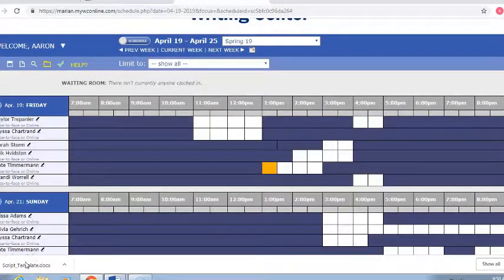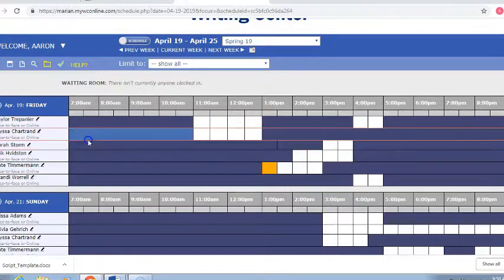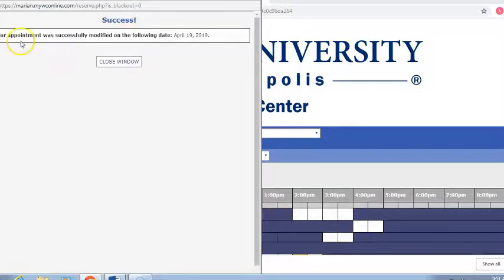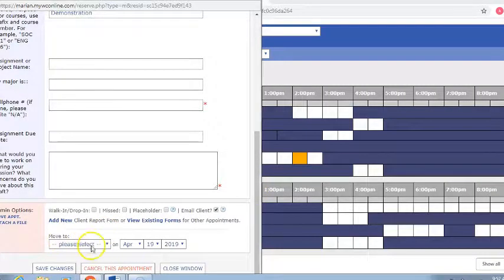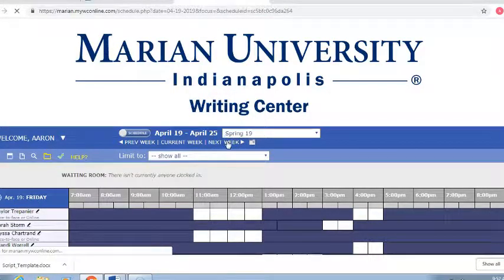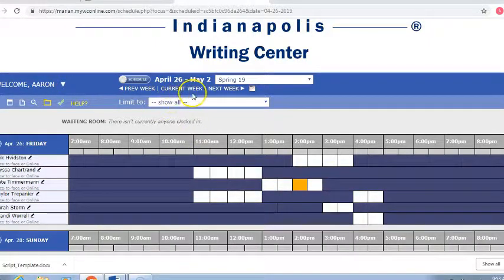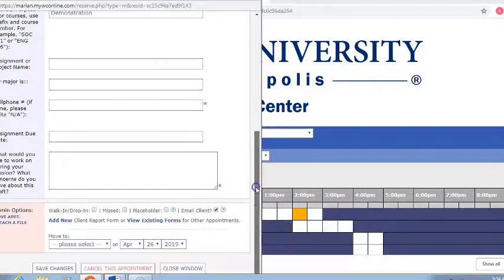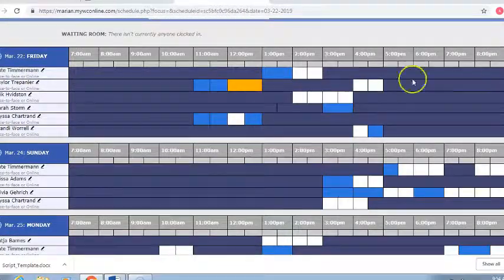Moving Appointments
This video will explain how to move appointments in WCOnline